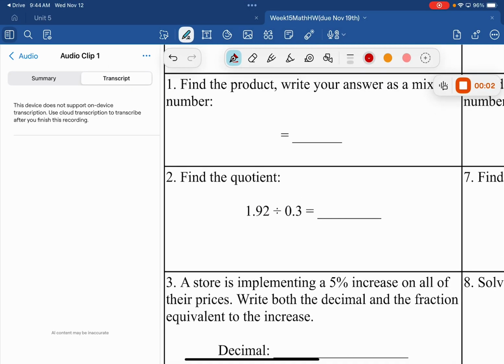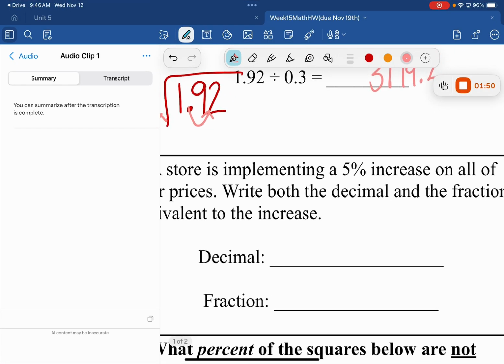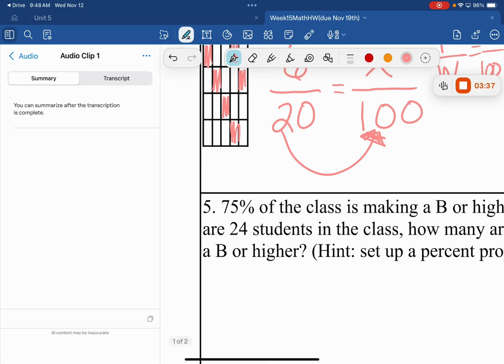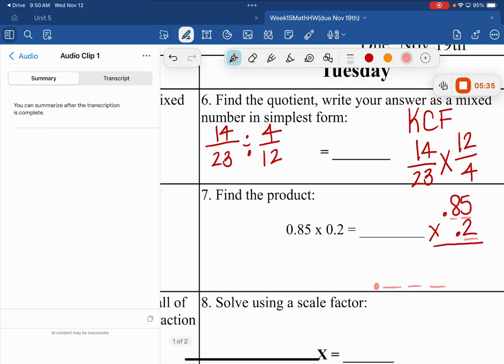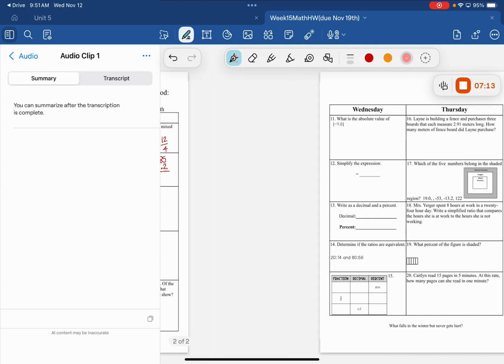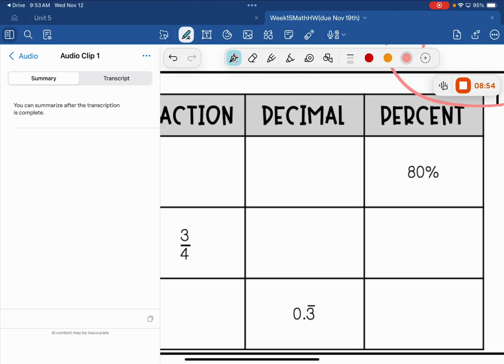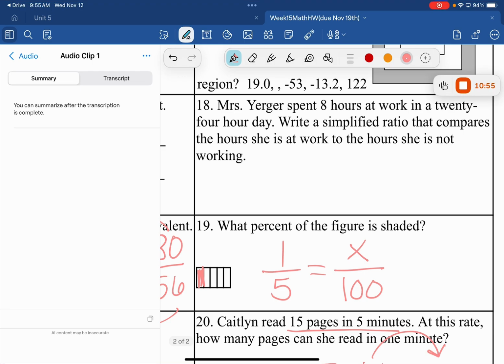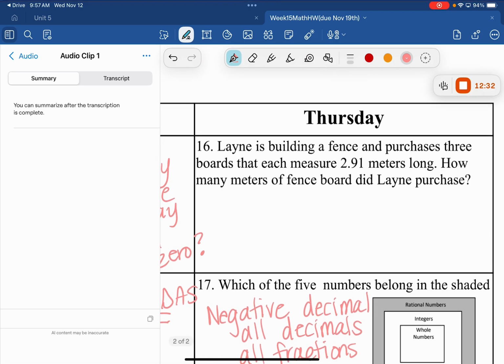November 12, 2025